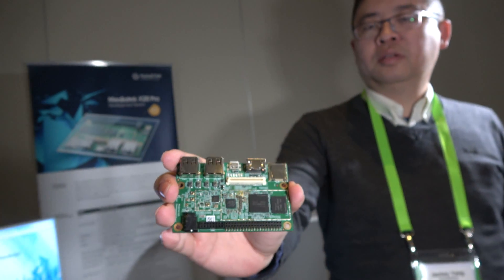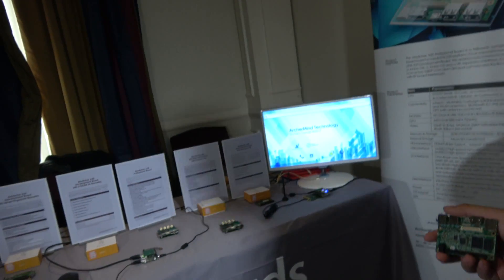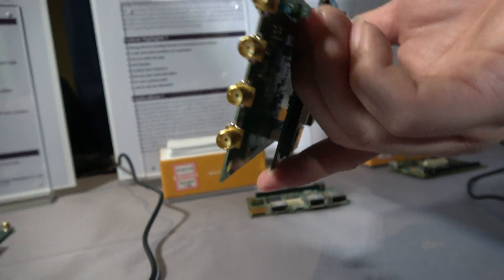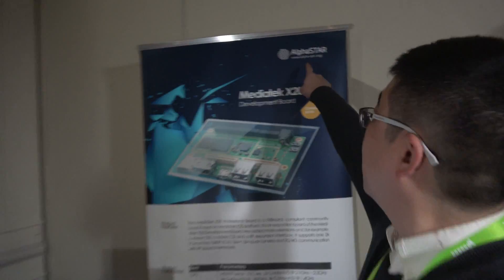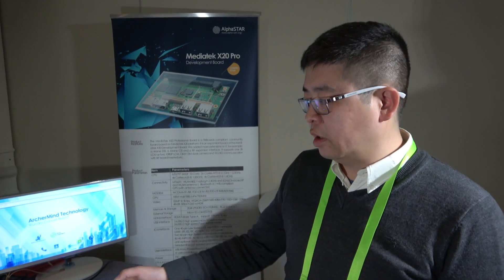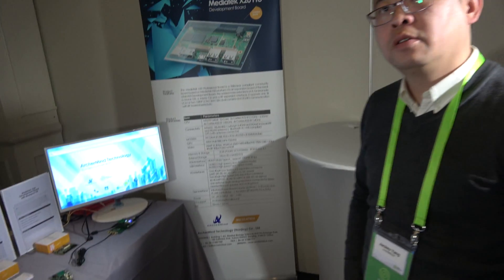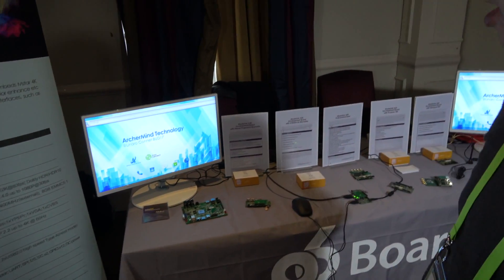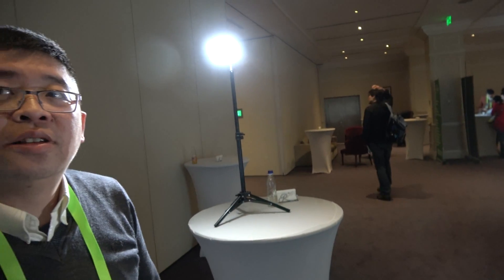96Boards MediaTek X20 Pro development board by ArcherMind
ArcherMind presents the MediaTek X20 Pro 96Boards development board available featuring the MediaTek X20 10-core heterogeneous processor, Tri-Cluster dual ARM Cortex-A72, octa ARM Cortex-A53 with Mali-T880 GPU and MediaTek's multimedia support. The MediaTek X20 Pro development board also features 3G/4G LTE support, 2k LCM or two 1080P LCM,13M+13M dual camera you can read more about it This video also features ArcherMind's Mstar Altra enterprise edition 96Boards based on Mstar MSD6A838 quad-core ARM Cortex-A53 featuring Mstar 4K M-Genuine Video Engine which supports MEMC, HDR, De-noise, color enhance and etc.